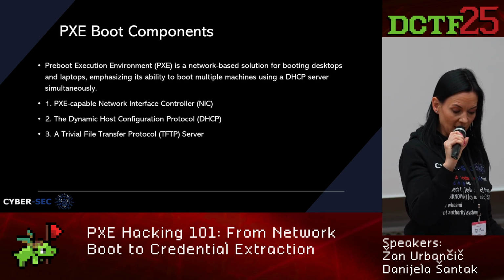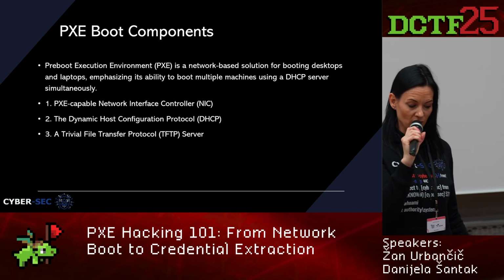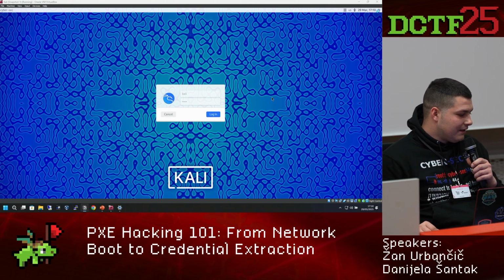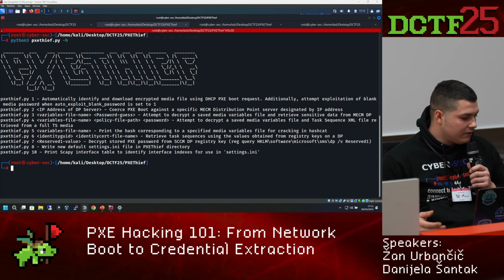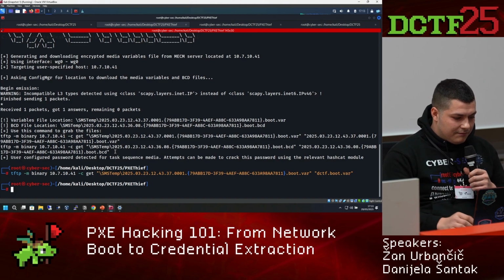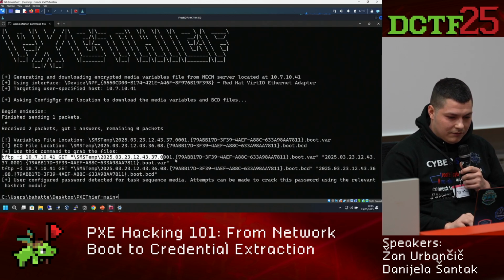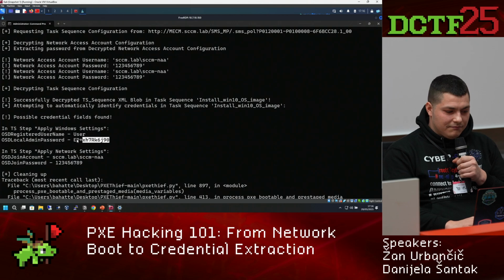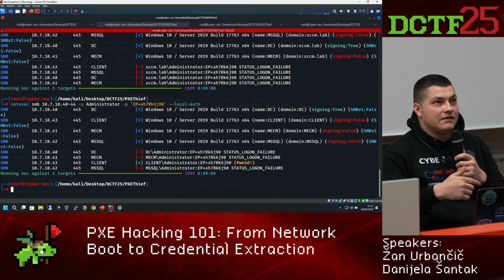[DCTF25] PXE Hacking 101: From Network Boot to Credential Extraction | Žan Urbančič, Danijela Šantak